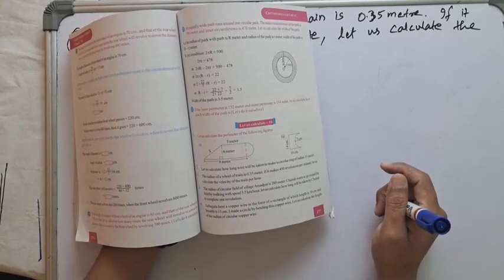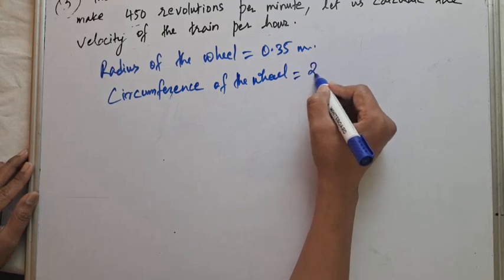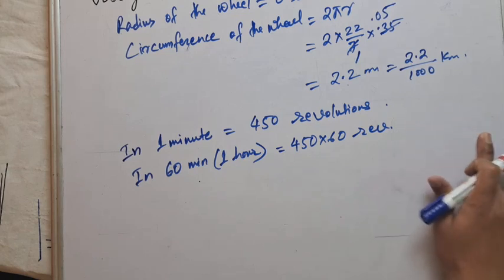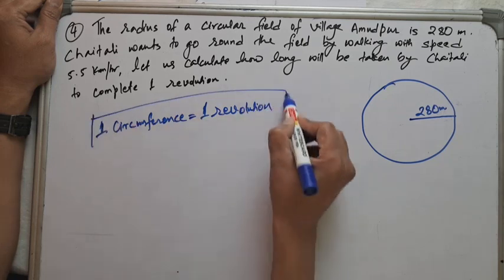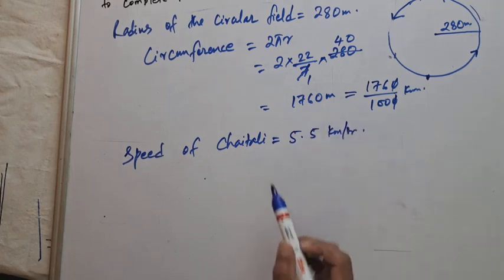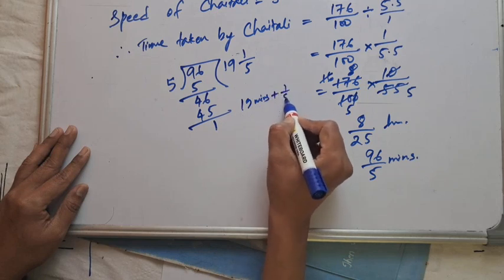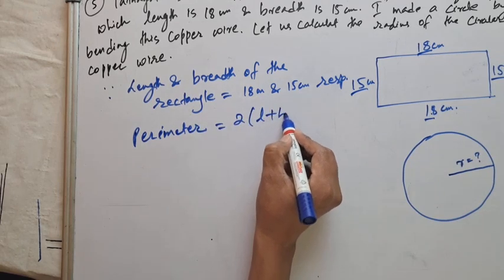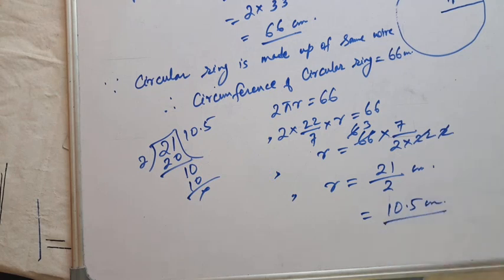wbbse class 9 maths chapter 16 | Circumference Of Circle